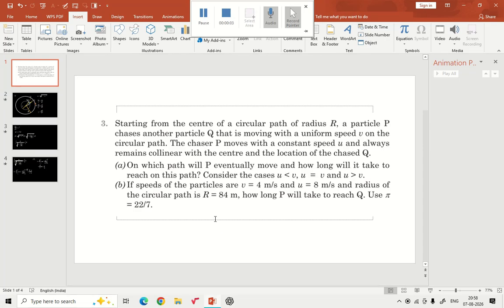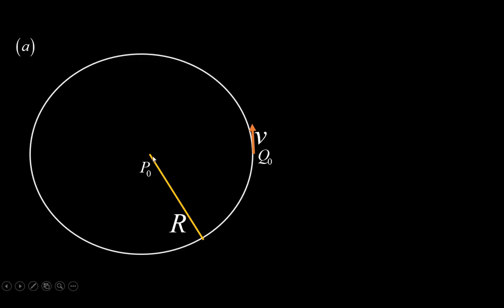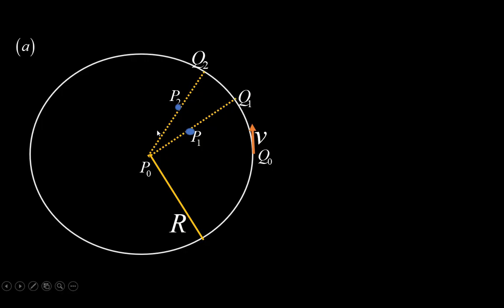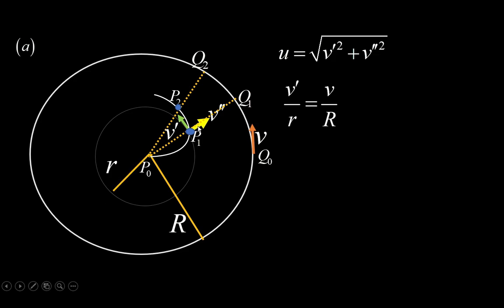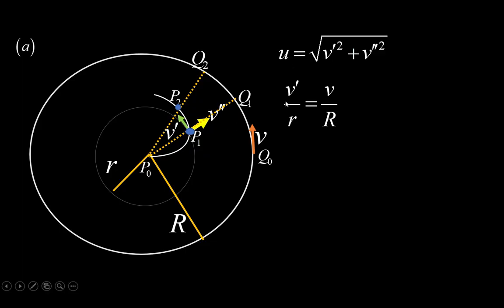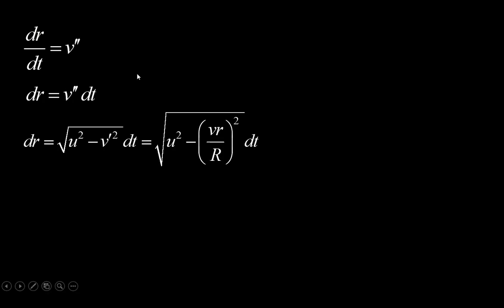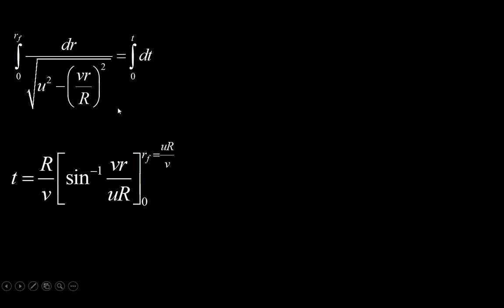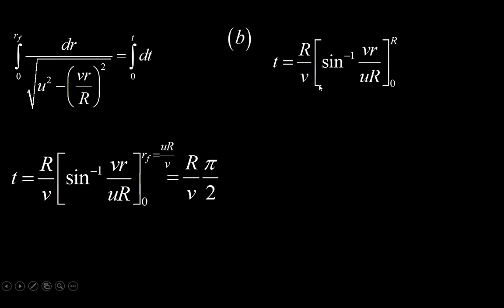3|starting from the centre of a circular path of radius R| kinematics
3
starting from the centre of a circular path of radius R
 kinematics
 challenge your understanding
iitjee
advanced
pk shukla